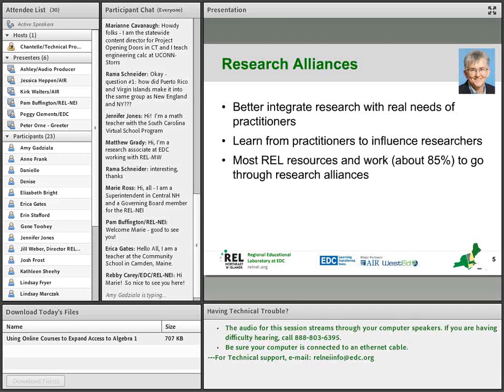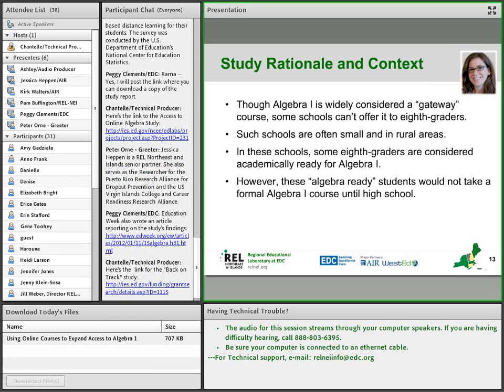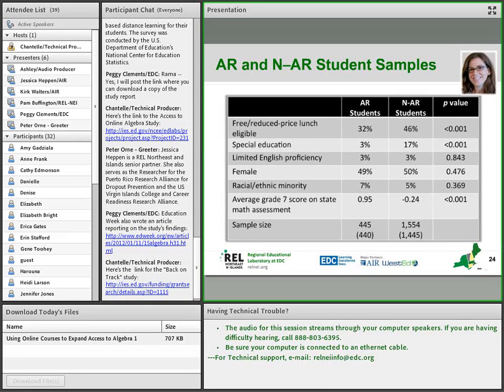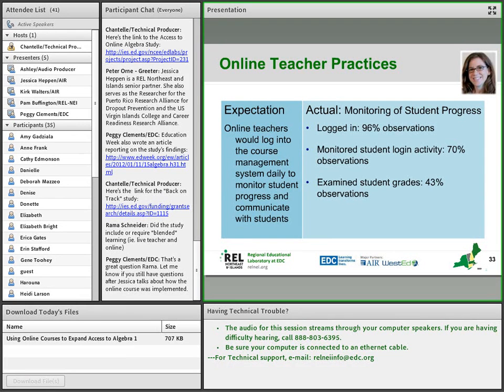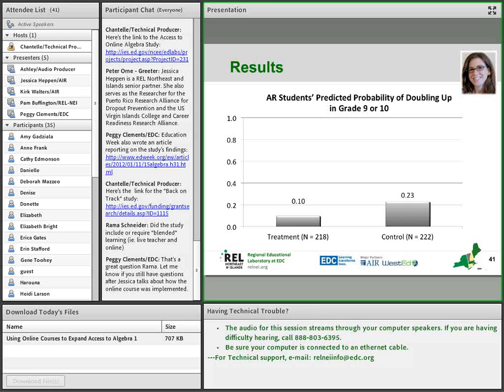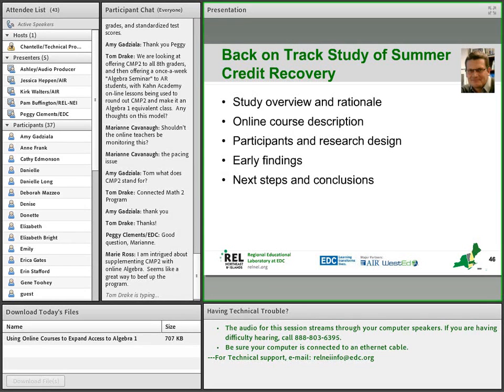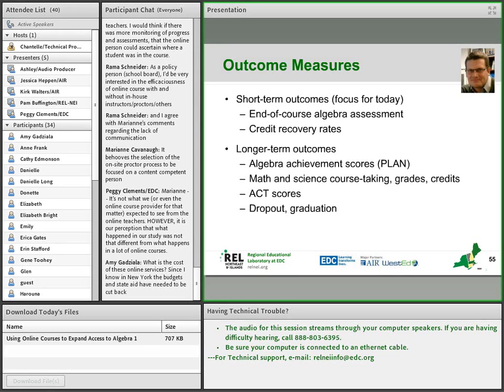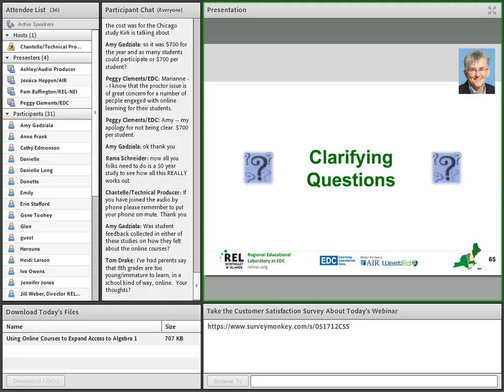Using Online Courses to Expand Access to Algebra I (REL Northeast)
Two new studies funded by the Institute for Education Sciences explore the impact of an online Algebra I course on student achievement. While the studies tested different interventions with different populations of students, both found that an online course could be effective at helping students learn Algebra. The Northeast Rural Districts Research Alliance at REL Northeast & Islands hosted this Bridge Webinar on the studies.